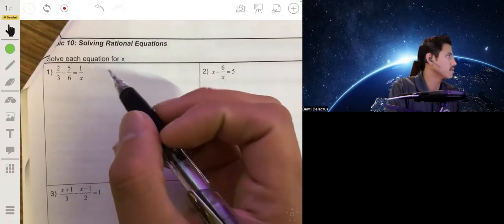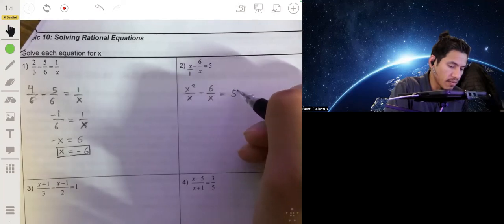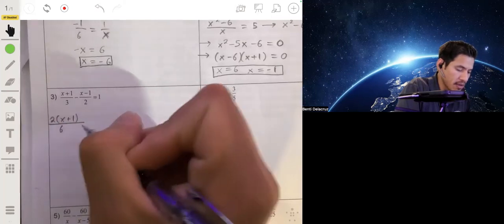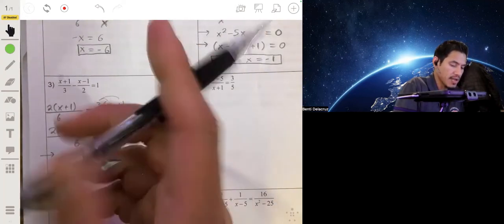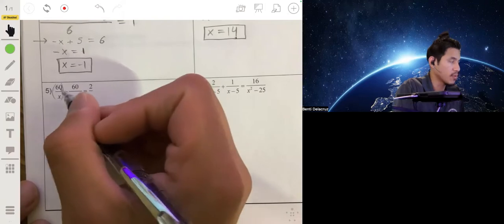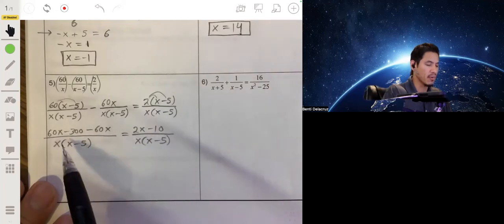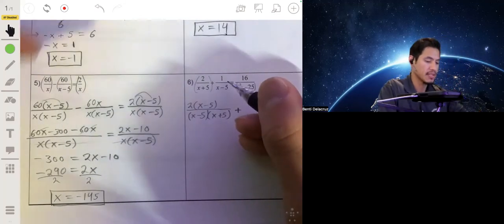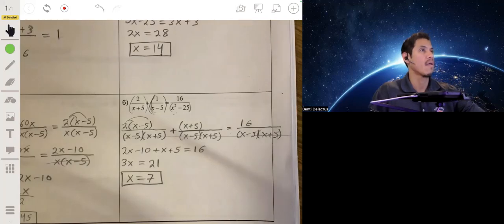Solving Rational Equations Example Problems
In this video I go through 6 Example Problems and Explain how to Solve Rational Equations by using several techniques such as creating Common Denominators, Cross-Multiplying, and Factoring.